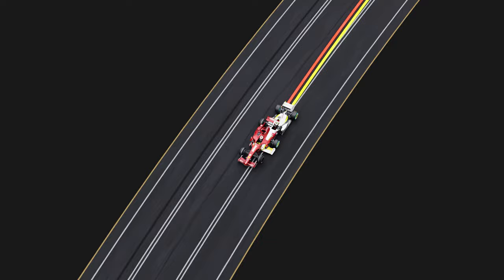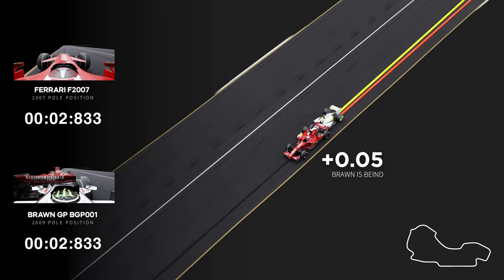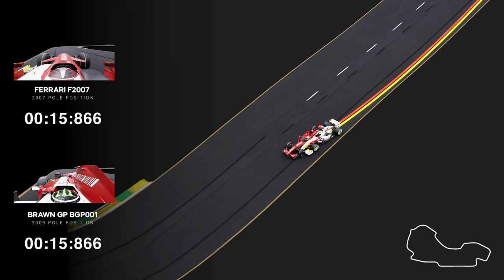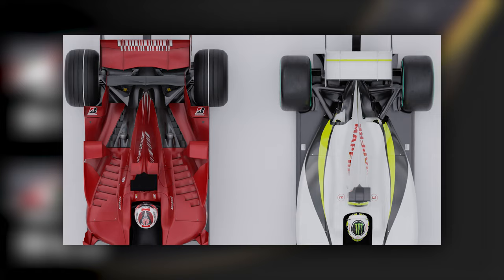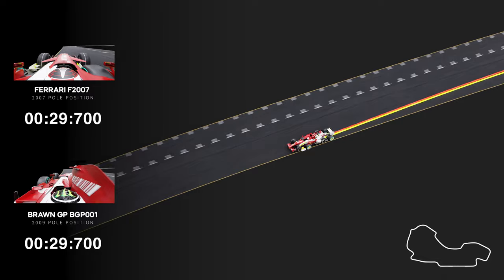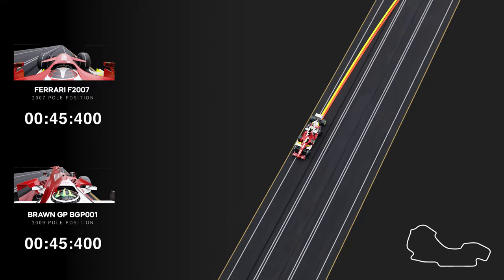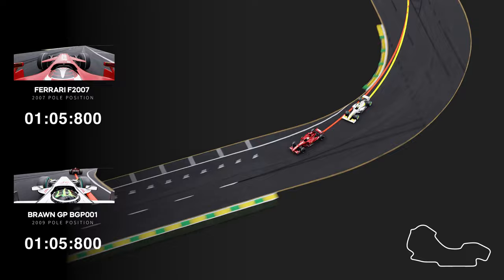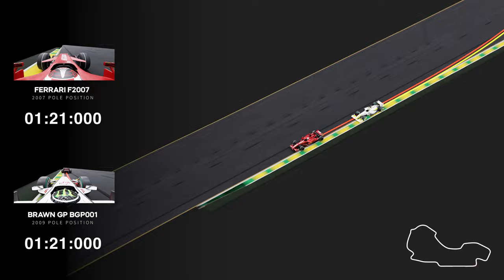Is Ferrari 2007 FASTER than Brawn GP? | 3D Analysis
We are comparing the lap times of Kimi Raikkonen's Ferrari F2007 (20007) and Jenson Button's Brawn BGP001's (2009) laps at the Australia Circuit.